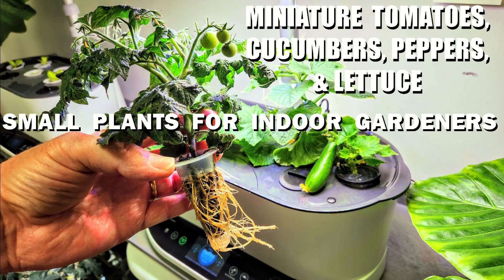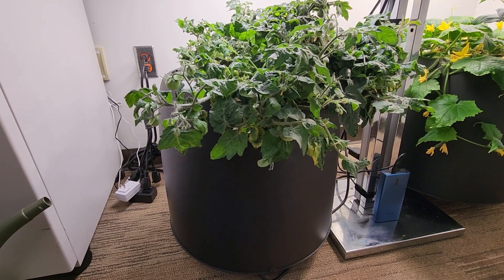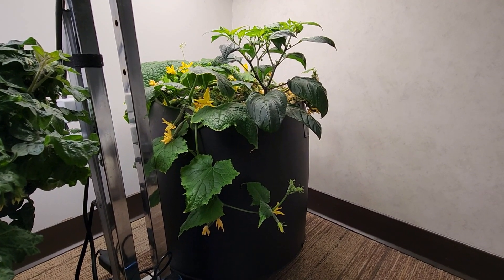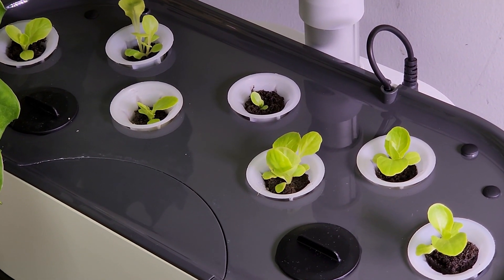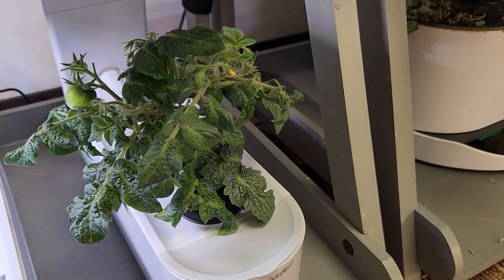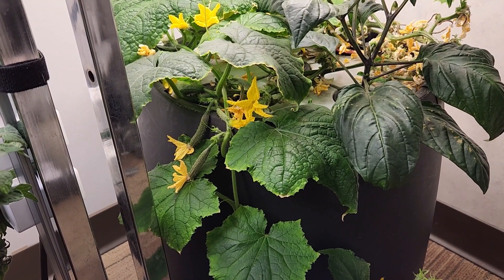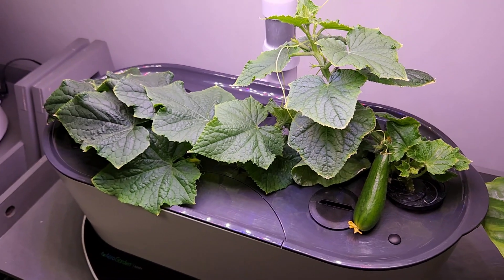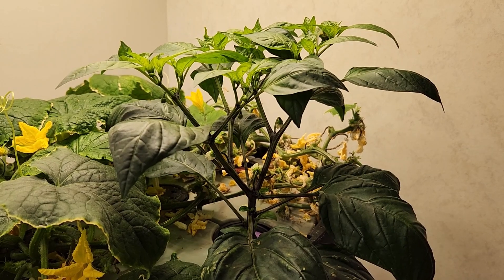MICRO-VEGGIES INDOOR HYDROPONIC CROPS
Join as I look for the some of the smallest tomato, cucumber, pepper, and other vegetable plants.  Commonly called dwarf, micro dwarf, miniature, and other names to note their size and adaptability in container gardens.

AeroGarden offers micro dwarf tomato plant pods, and those often germinate more than one seed. Learn how to separate and split the extra tomato seedlings into other grow sponges for desktop hydroponic units like AeroGarden, Mars Hydro Hydroline, Ahopegarden, Treecan, Idoo, Mufga, LetPot, Inbloom, Lyko, LettuceGrow, Tower Garden, and many more.